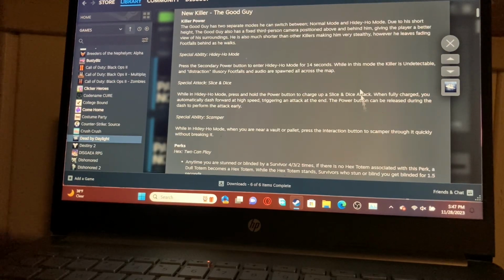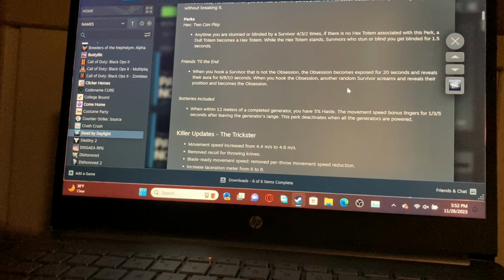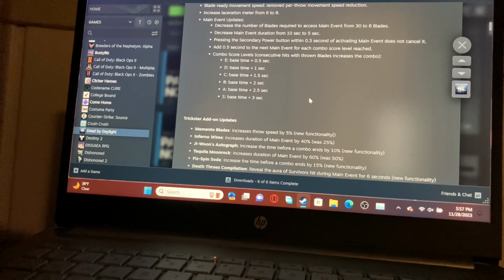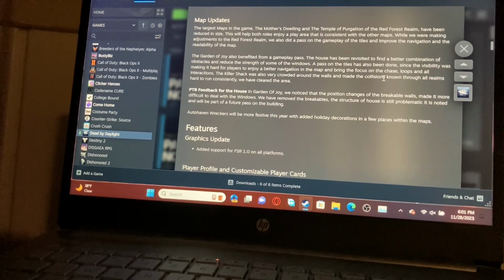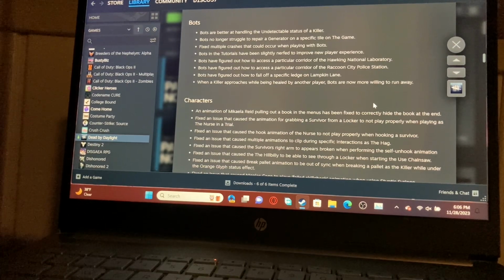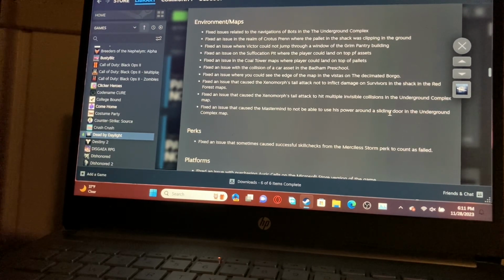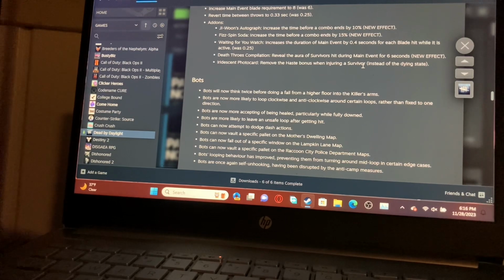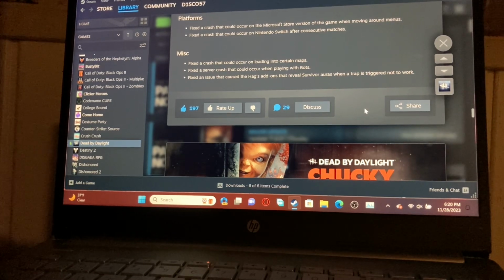D1sco reacts to the dead by daylight 7.4.0 update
Pretty good changes